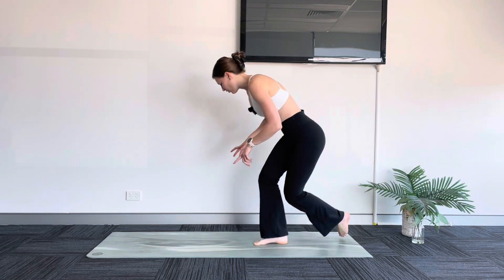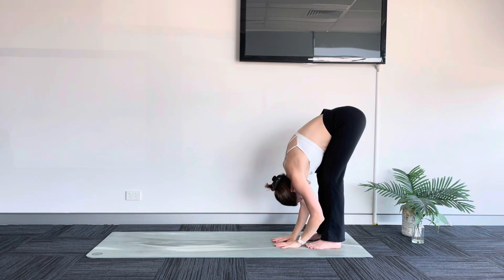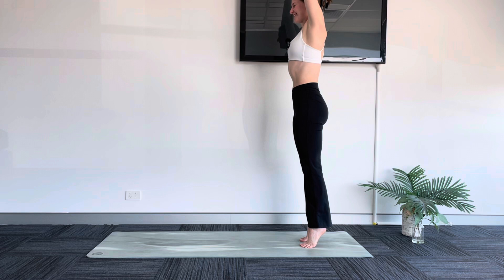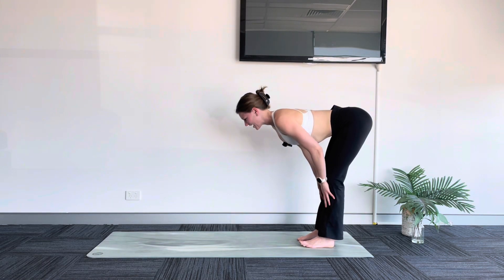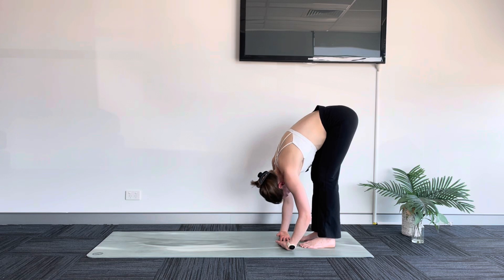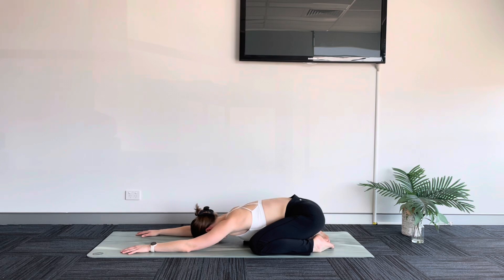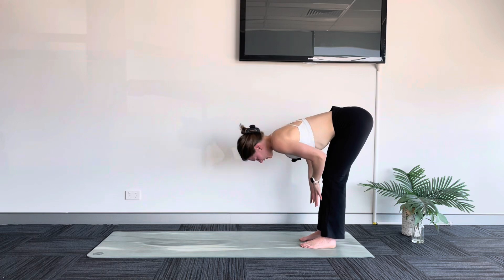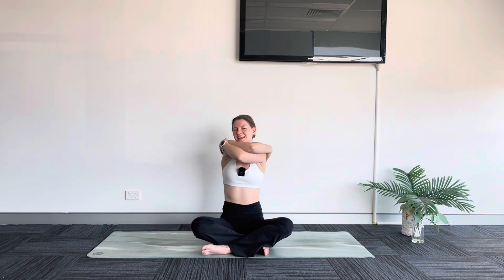Vinyasa Yoga Flow with FUN balance practice | Summa Day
Hello,

Move through this 14 minute Balance Yoga Flow where we play with the fun 'Sipping Bird' pose. This flow is all about finding balance while keeping it light and free. Perfect for a quick, refreshing yoga practice that leaves you grounded and energised.

Sending lots of love and laughter,  Sum x

Share the love by sharing this practice with others and tagging me on Instagram @summalea for bonus hugs and kisses!